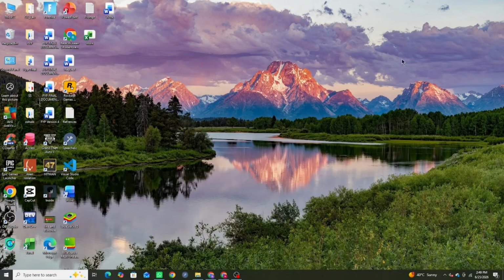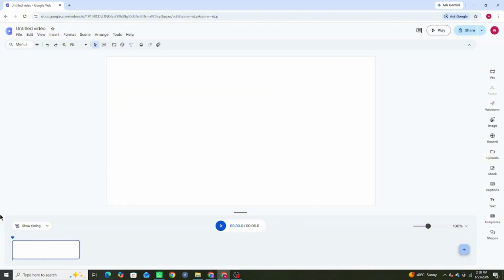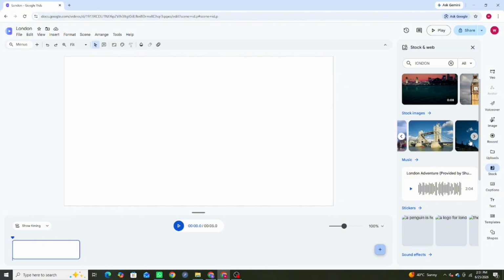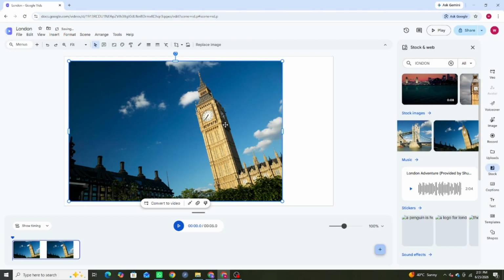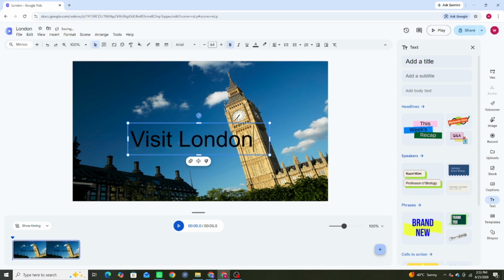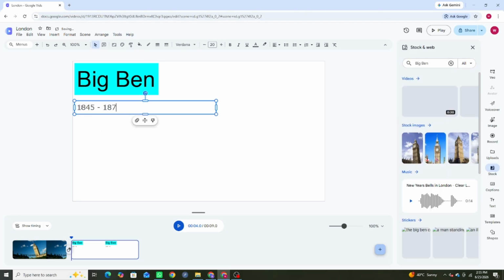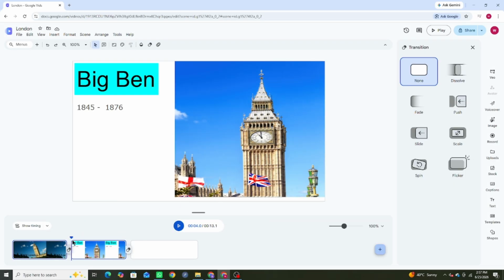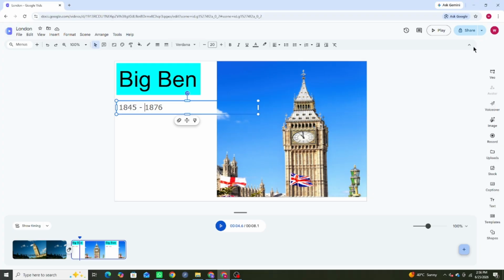How To Use Google Vids AI | Complete Beginner's Tutorial!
Learn how to use Google Vids with this complete beginner's guide. In this video, I'll show you how to create your first AI-powered video, use templates, generate a storyboard with Gemini, import Google Slides, record your screen, add voiceovers, and export your project.

You'll also learn how to edit scenes, add stock media, collaborate with others, and publish your video. Google Vids supports AI-assisted video creation, templates, Google Slides conversion, screen recording, and direct export to MP4, Google Drive, or YouTube (depending on your account features).